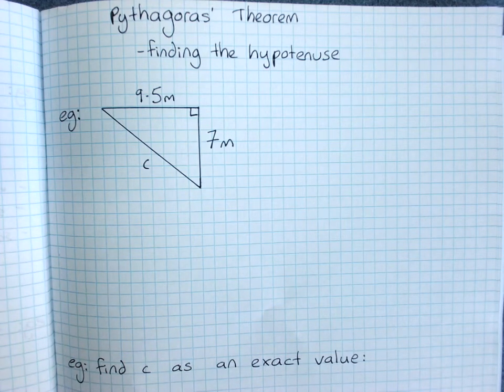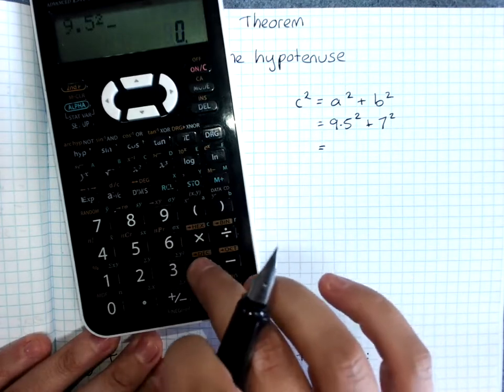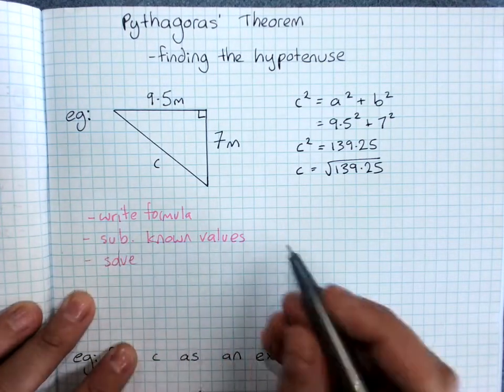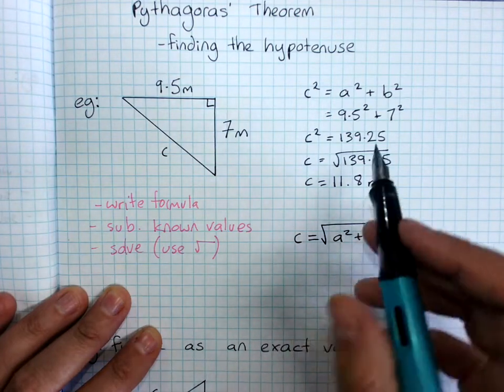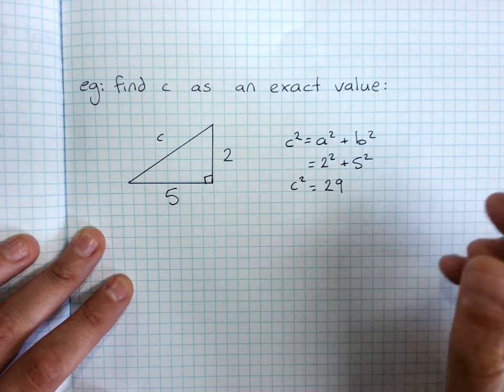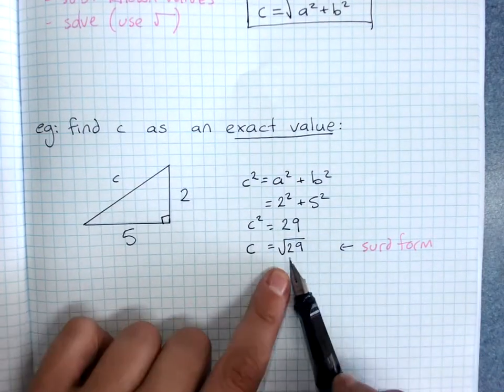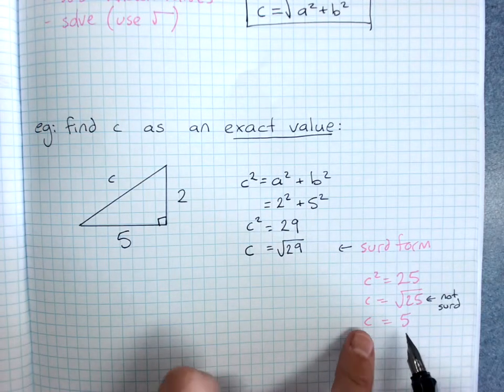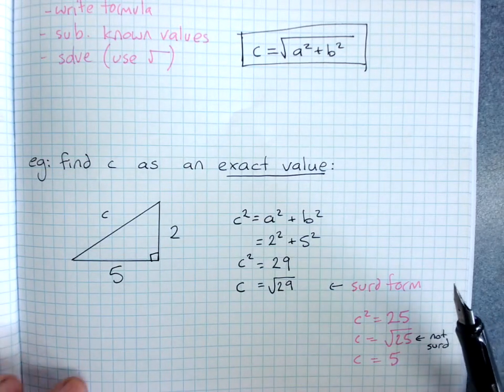Pythagoras' theorem - finding the hypotenuse